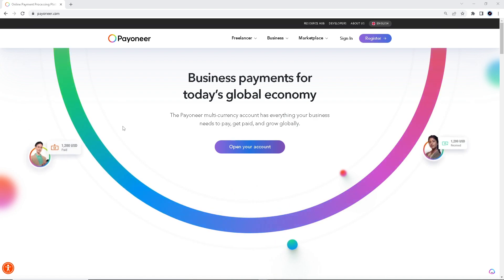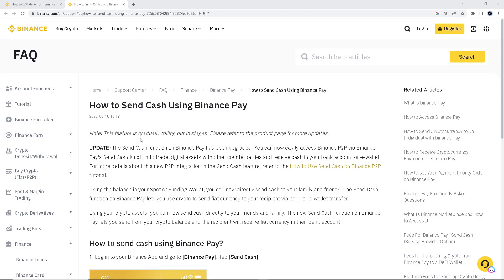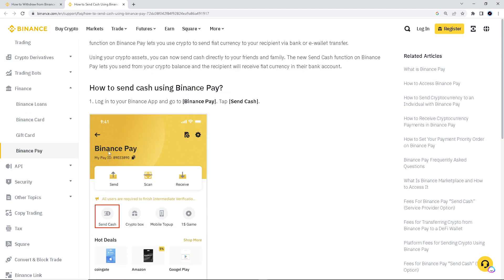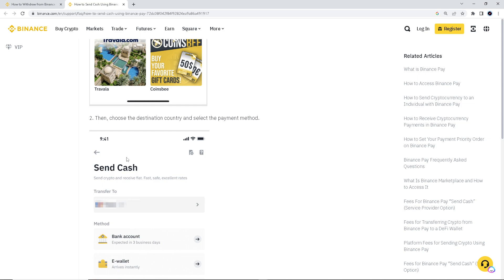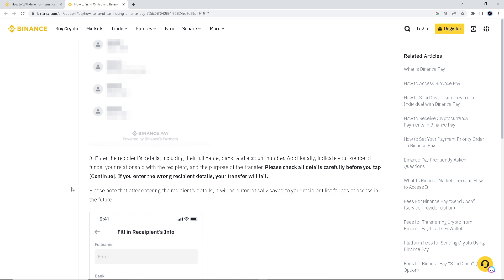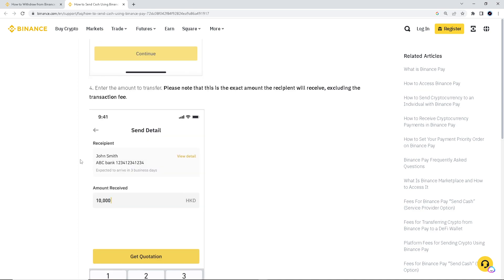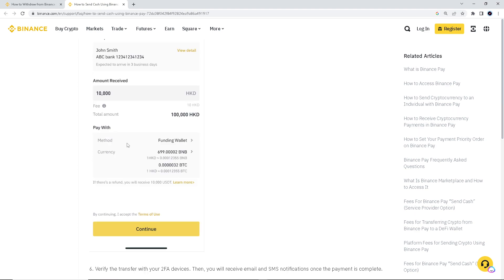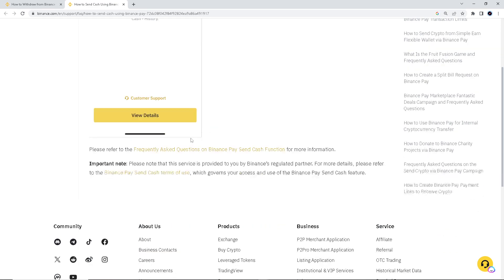How to Transfer Money From Payoneer to Binance (Quick & Easy)